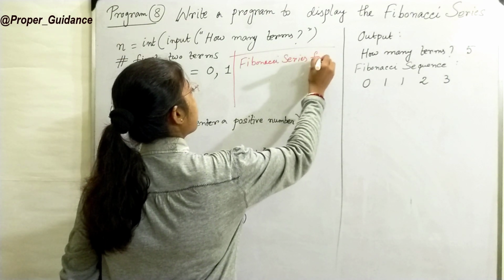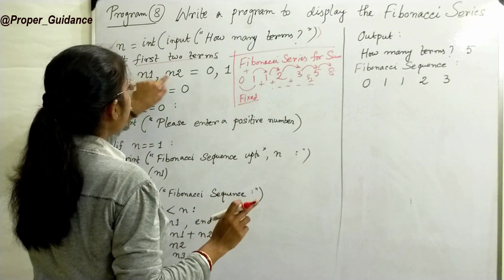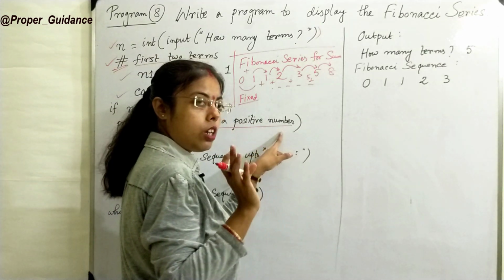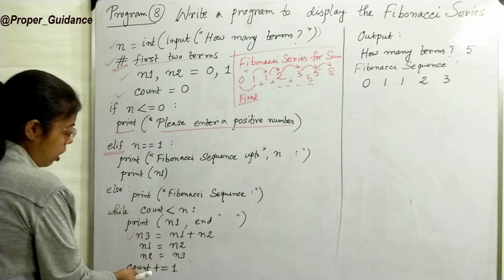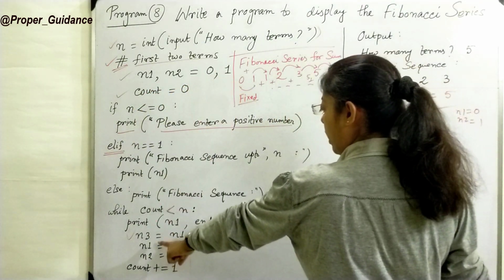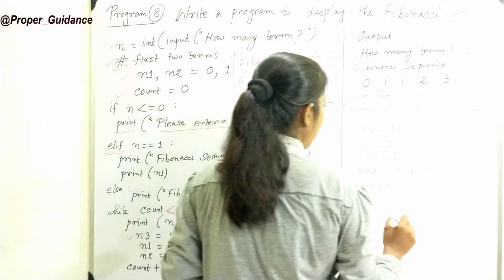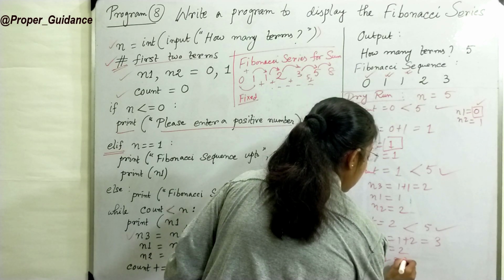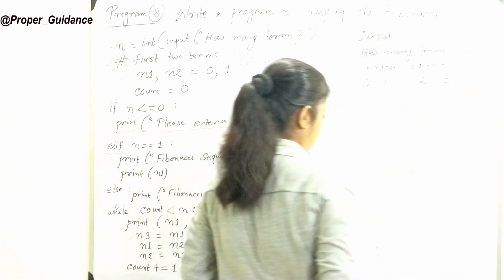Class-XI Computer Science| Fibonacci Series | PYTHON Programming|CBSE Syllabus| ENGLISH Medium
Class-XI Computer Science| PYTHON Programming| Fibonacci Series |  CBSE Syllabus| ENGLISH Medium
Fibonacci series of summation is discussed in  a very simple and easy way.
complete discussion about  Python programming language.